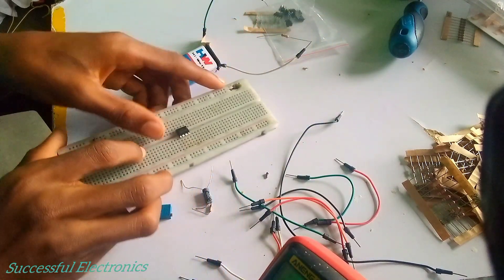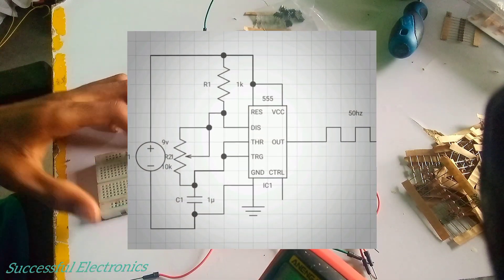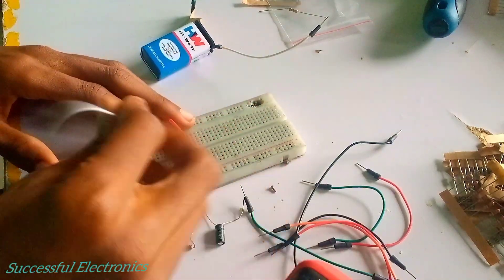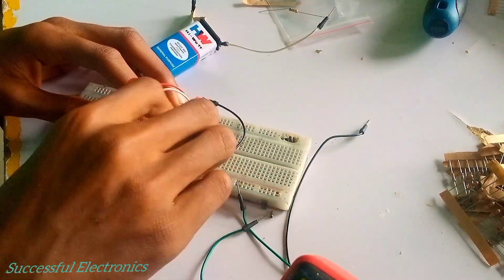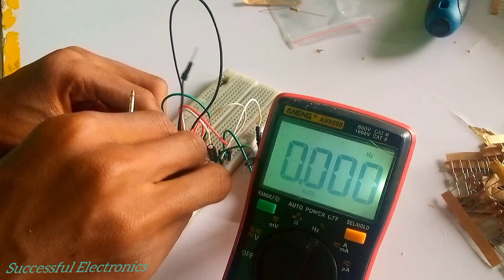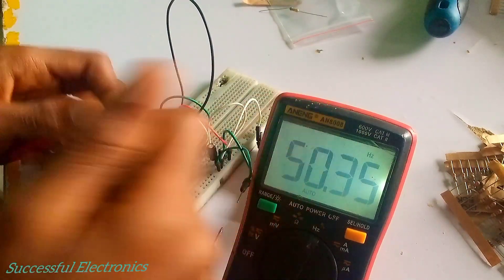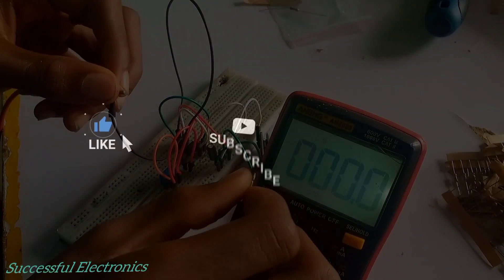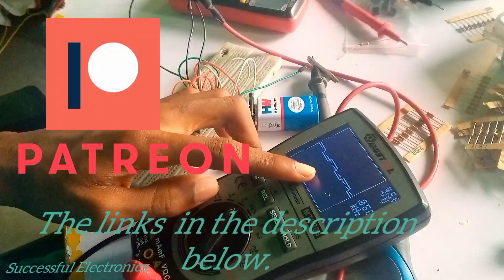555 timer 50Hz frequency Generator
if you like and enjoy my content feel free to buy me a coffee(for $1 or more )to get me fueled up to create more creative content like this, click the link below to join membership

Hello everyone 🙂, and welcome to my channel in this video I will be building a circuit called the 50hz frequency Generator using the 555 timer IC chip, watch till the end to have good understanding 😁 I will also like you to build this project at home too.